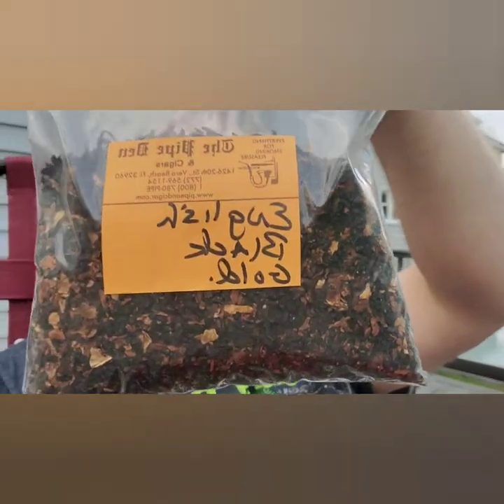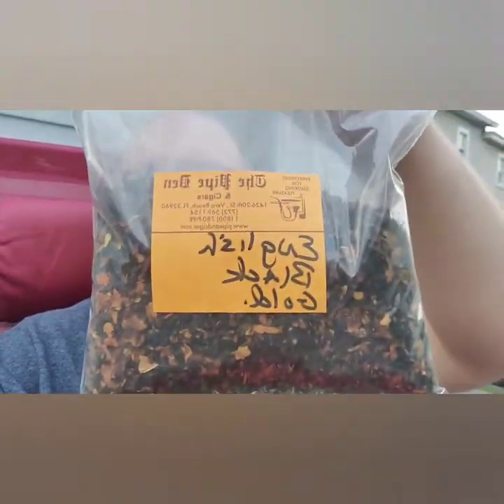TOBACCO CAME! Its review time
Up for your enjoyment, English Black Gold
A delicious English with just a pinch of cavendish for sweetness and smoothness. Absolutely delicious.

THE PIPE DEN
Vero Beach, FL